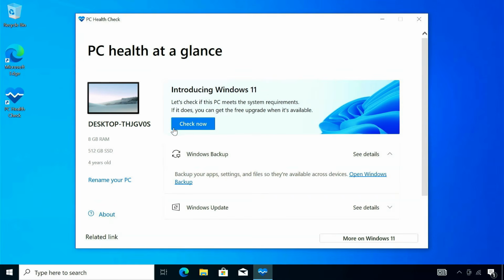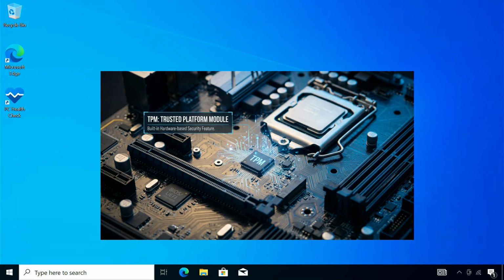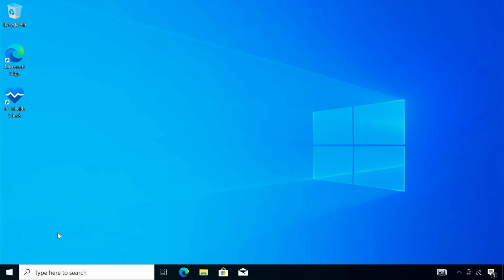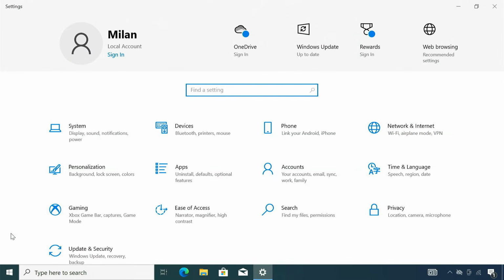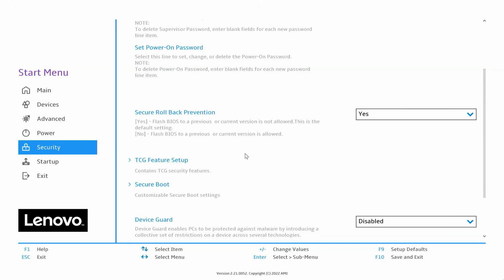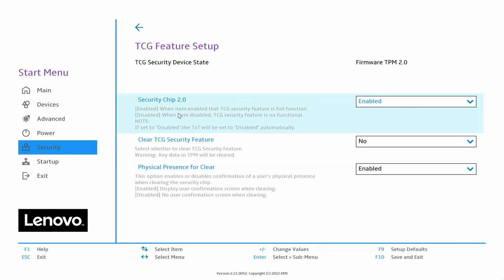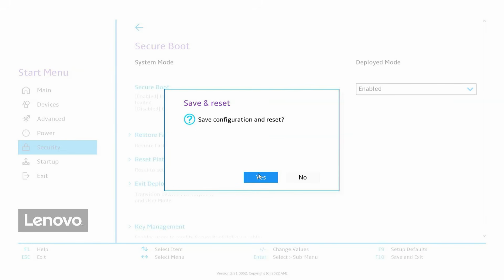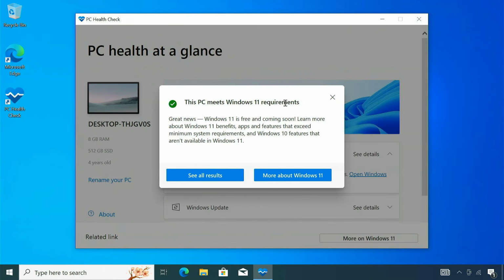Enable TPM 2.0 & Secure Boot in BIOS for Windows 11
Enable TPM 2.0 & Secure Boot in BIOS to fix the “This PC can’t run Windows 11” error. In this video, learn how to enable TPM (PTT/fTPM) and Secure Boot on any Intel or AMD PC step-by-step. Make your system fully compatible with Windows 11 and install without errors. 🚀